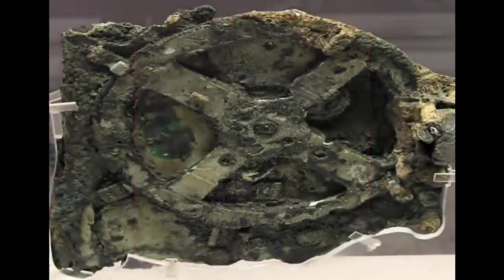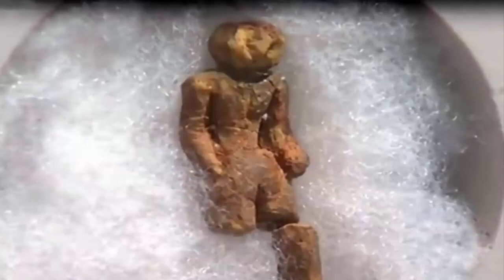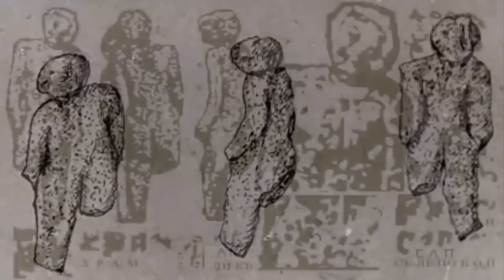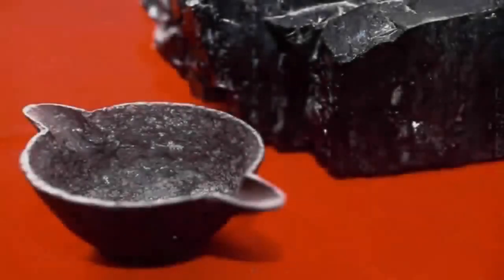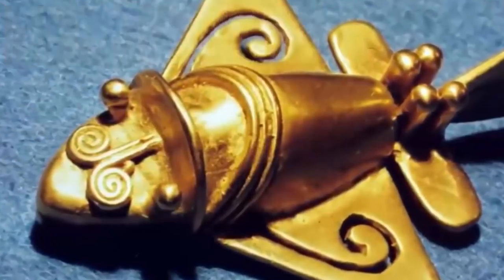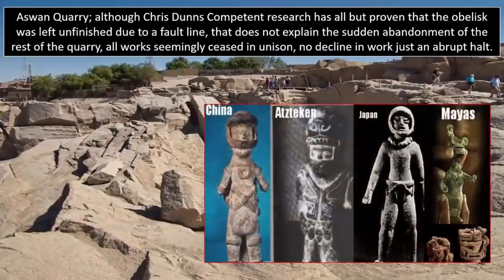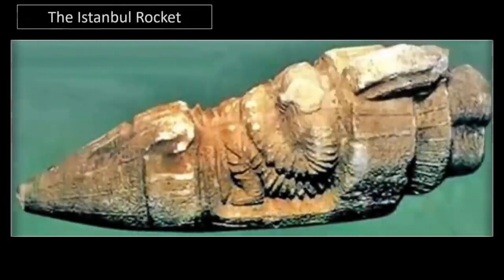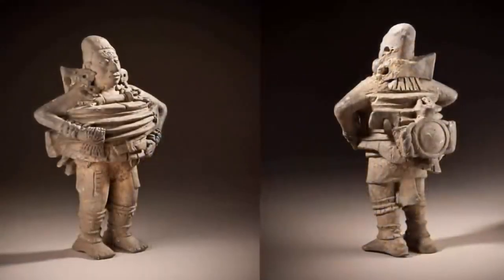Two-Million Year-Old Nampa Doll Found In Idaho?